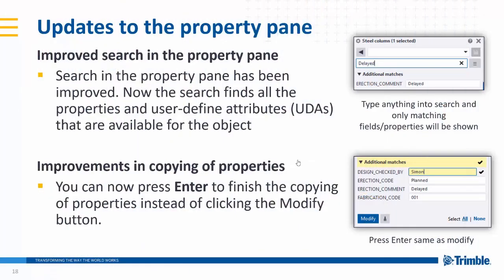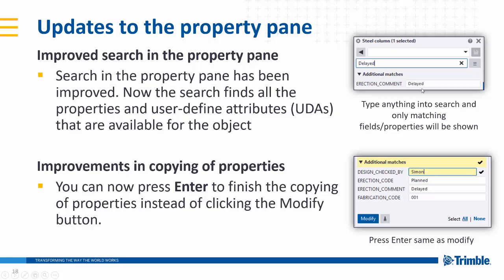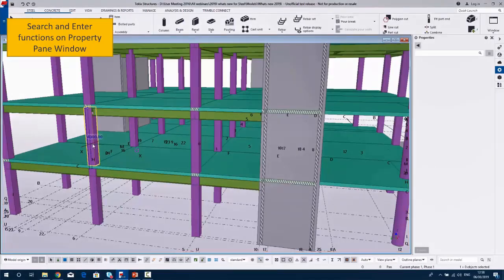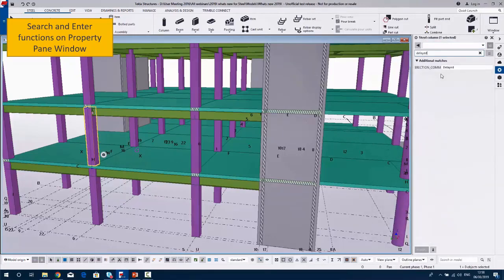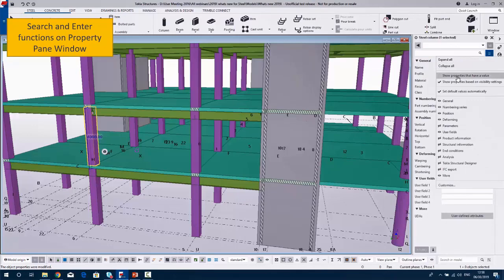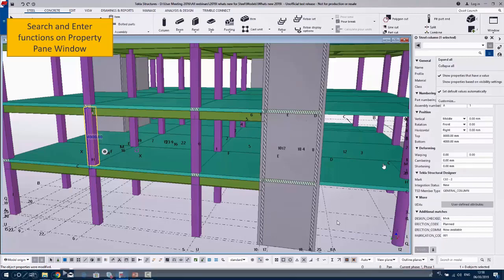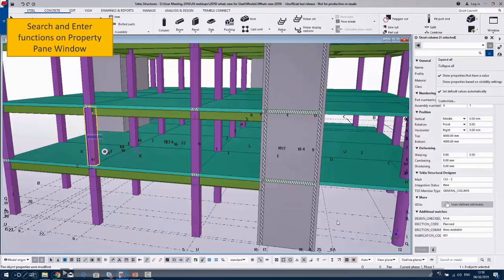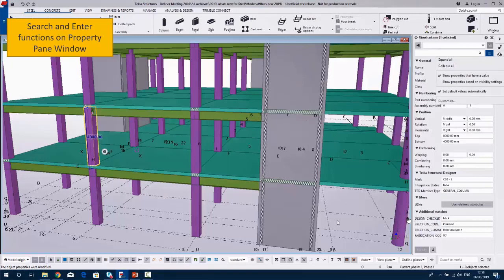Improved search in the property pane in Tekla Structures 2019i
The search in the property pane now finds all properties and user-define attributes (UDAs) that are available for the object type.